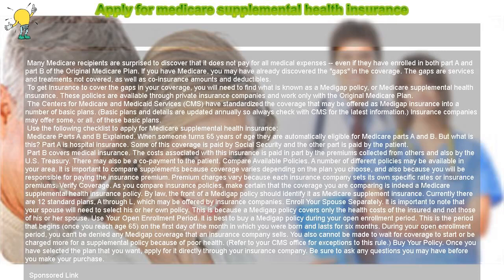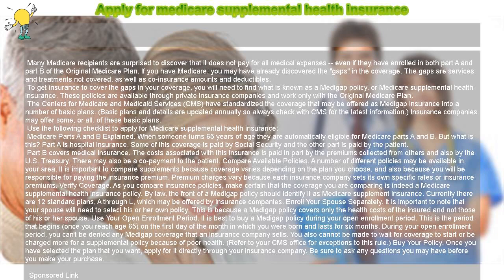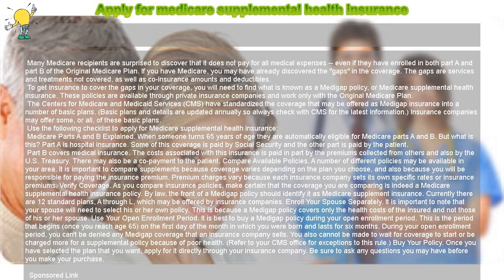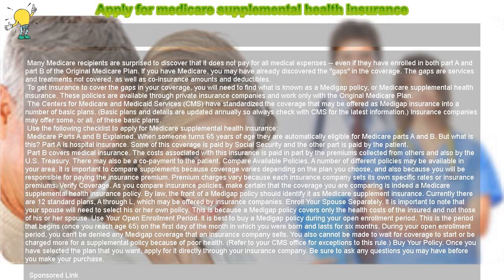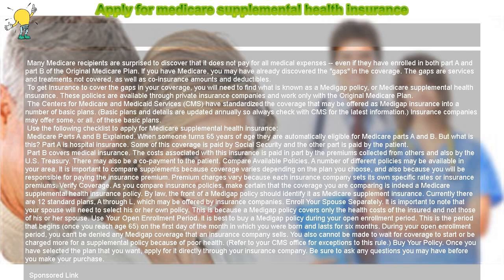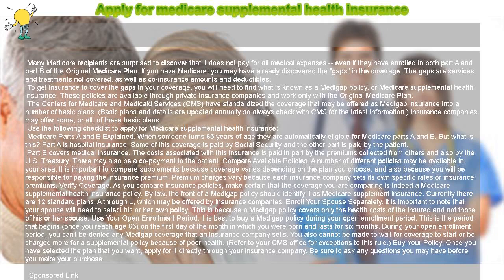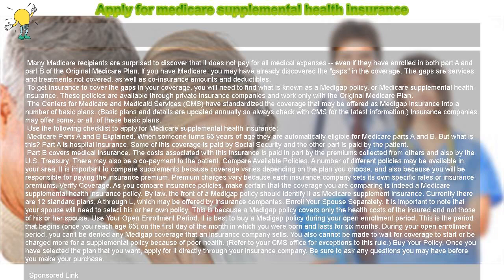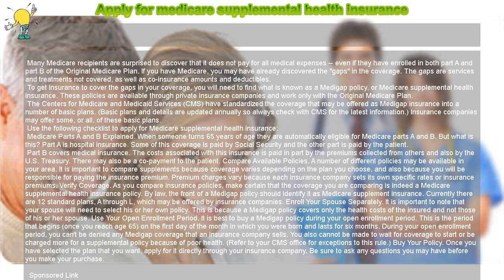How to : Apply for medicare supplemental health insurance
Apply for medicare supplemental health insurance

 Many Medicare recipients are surprised to discover that it does not pay for all medical expenses -- even if they have enrolled in both part A and part B of the Original Medicare Plan. If you have Medicare, you may have already discovered the "gaps" in the coverage. The gaps are services and treatments not covered, as well as co-insurance amounts and deductibles.

 To get insurance to cover the gaps in your coverage, you will need to find what is known as a Medigap policy, or Medicare supplemental health insurance. These policies are available through private insurance companies and work only with the Original Medicare Plan.

 The Centers for Medicare and Medicaid Services (CMS) have standardized the coverage that may be offered as Medigap insurance into a number of basic plans. (Basic plans and details are updated annually so always check with CMS for the latest information.) Insurance companies may offer some, or all, of these basic plans.

 Use the following checklist to apply for Medicare supplemental health insurance:

 Medicare Parts A and B Explained. When someone turns 65 years of age they are automatically eligible for Medicare parts A and B. But what is this? Part A is hospital insurance. Some of this coverage is paid by Social Security and the other part is paid by the patient.

 Part B covers medical insurance. The costs associated with this insurance is paid in part by the premiums collected from others and also by the U.S. Treasury. There may also be a co-payment to the patient. Compare Available Policies. A number of different policies may be available in your area. It is important to compare supplements because coverage varies depending on the plan you choose, and also because you will be responsible for paying the insurance premium. Premium charges vary because each insurance company sets its own specific rates or insurance premiums. Verify Coverage. As you compare insurance policies, make certain that the coverage you are comparing is indeed a Medicare supplemental health insurance policy. By law, the front of a Medigap policy should identify it as Medicare supplement insurance. Currently there are 12 standard plans, A through L, which may be offered by insurance companies. Enroll Your Spouse Separately. It is important to note that your spouse will need to select his or her own policy. This is because a Medigap policy covers only the health costs of the insured and not those of his or her spouse. Use Your Open Enrollment Period. It is best to buy a Medigap policy during your open enrollment period. This is the period that begins (once you reach age 65) on the first day of the month in which you were born and lasts for six months. During your open enrollment period, you can't be denied any Medigap coverage that an insurance company sells. You also cannot be made to wait for coverage to start or be charged more for a supplemental policy because of poor health. (Refer to your CMS office for exceptions to this rule.) Buy Your Policy. Once you have selected the plan that you want, apply for it directly through your insurance company. Be sure to ask any questions you may have before you make your purchase.

 Learn the ins&outs of the Medicare system in no time with the Medicare Primer!

 Research Prescription Help. Even with Medicare, prescriptions can be one of the largest expenses for seniors. This is due to the fact that the cost of these items has skyrocketed in recent years. It is not uncommon to see a drug that costs as much as $300 a month even with health insurance. This is unaffordable for those who are on a budget. But there are ways to save on the medication you need.

 Medicare Part D. Part D can help with this cost. It is available to those already enrolled in parts A or B. This coverage is provided by a third party and will differ from company to company. However, the plan is designed to drastically cut the cost of prescription drugs. This is an addition to Medicare that came about in 2003 as a response to the rising price of medication.

 Prescription Deals. Another way is to shop at the store with the best deal. For example, Walmart has a variety of brand name prescriptions that are just $4 a month. Even those with Medicare health insurance and/or supplemental health insurance can get their prescriptions at this lower rate. This is a great deal for anyone with high drug bills.

 Discount Drug Cards. Another way to save is with a discount drug card. Among the newest additions to the supplemental insurance industry are companies that offer a discount on all prescriptions. They enroll hundreds of people per day who pay a low monthly fee of approximately $6 for the membership. The benefit is cheap prescription drugs for all who sign up.

 Community Resources. The final way is to reach out to the community. Due to the need for help, many charities take..